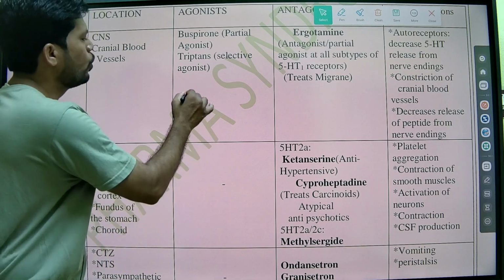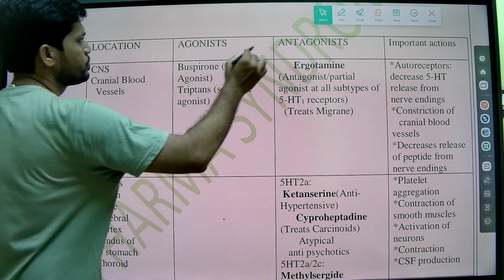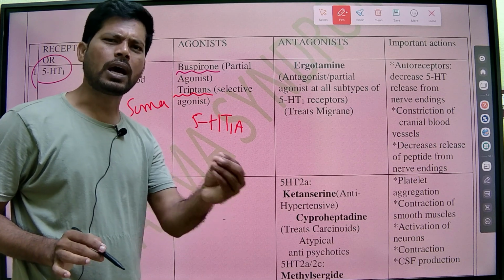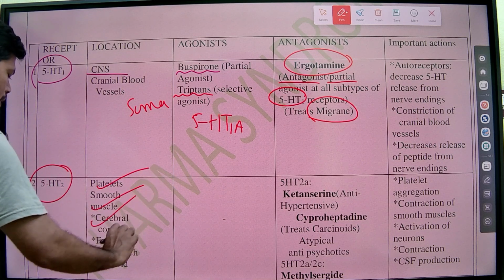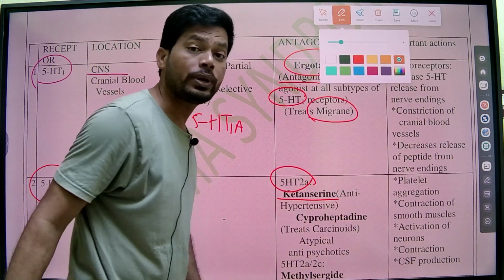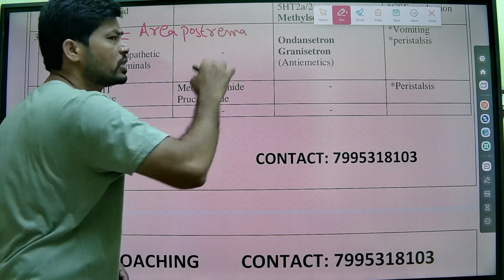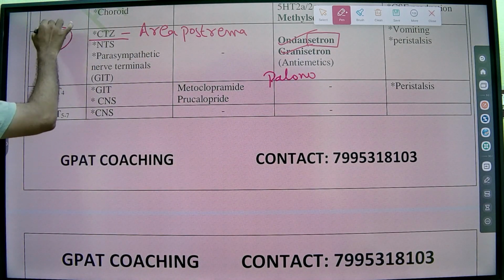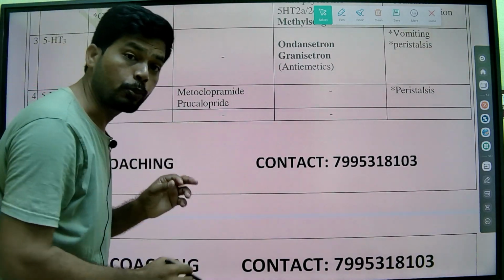Serotonin & Its Drugs I Pharmacology I Pharmacist preparation Important Topic I RRB & Telangana